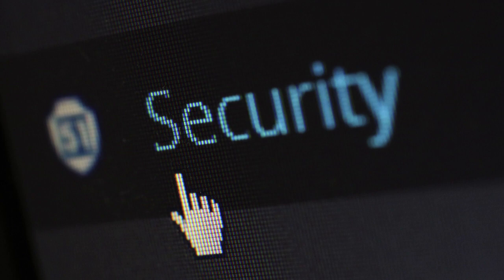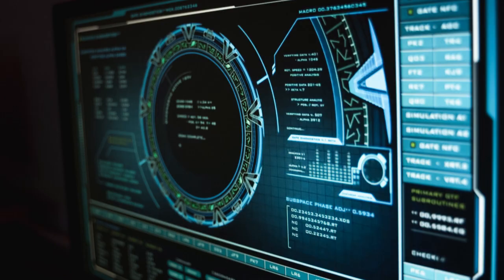What is FraudGPT, dark web’s dangerous AI for cybercrime?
Artificial Intelligence has taken the world by storm. While AI technologies promise to make life seemingly effortless, there is a thin line between what’s on paper and what’s possible. In the last six months, we witnessed the boundless possibilities of AI and also came up close with its potential threats in terms of misinformation, deepfakes, and loss of human jobs.

From ChaosGPT to the dark web harnessing the power of AI to wreak havoc, all have been dominating news feeds in the past few months. Now, there seems to be a new dimension to the threat factor of AI. After WormGPT, which was known to aid cybercriminals, there is now a more threatening AI tool. According to reports, various actors on the dark web marketplaces and Telegram channels are promoting a generative AI for cybercrime known as FraudGPT.